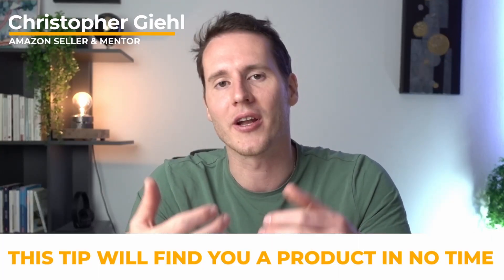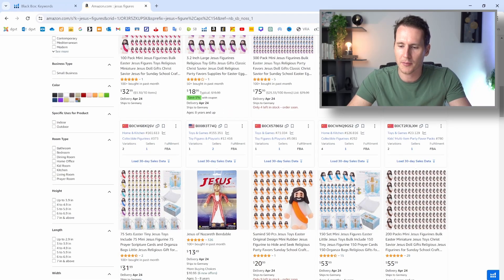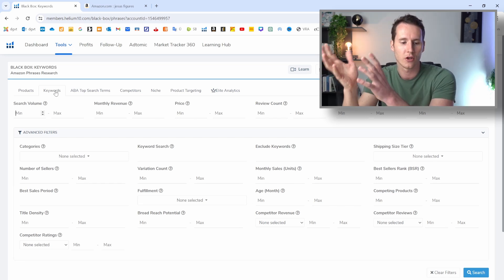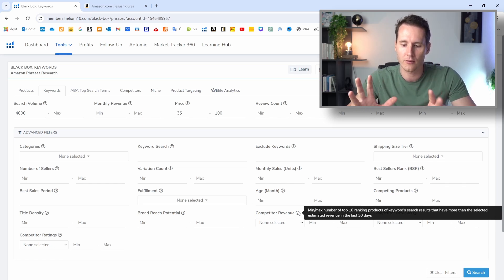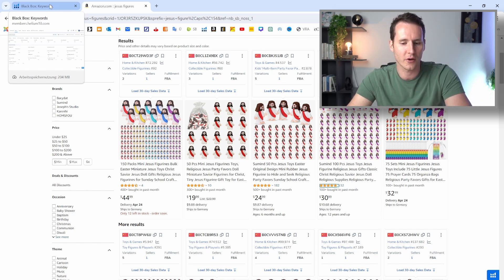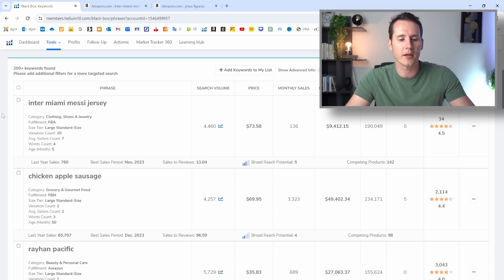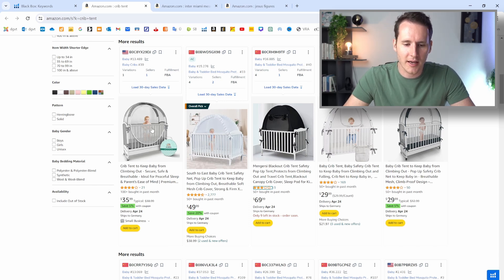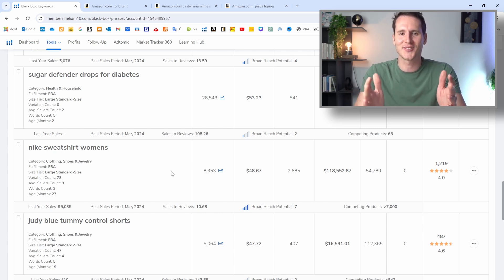SECRET Helium10 Black Box FILTER SETTINGS | Amazon FBA Product Research Tutorial 2024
This Helium10 amazon product research Tipp is insane. This is an Amazon FBA Product Research Masterclass using Helium10 to find low competition products. Every Amazon Seller needs to watch this Amazon FBA Product Research tutorial.

/ / CHRIS´S STUFF

/ / SAVE WITH CHANNEL PARTNERS